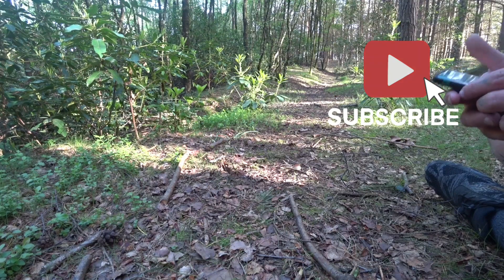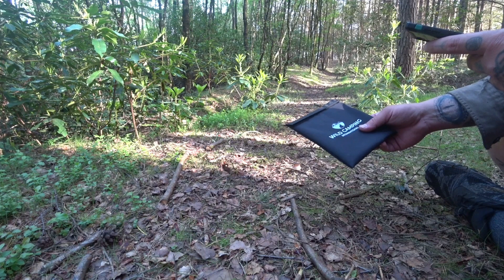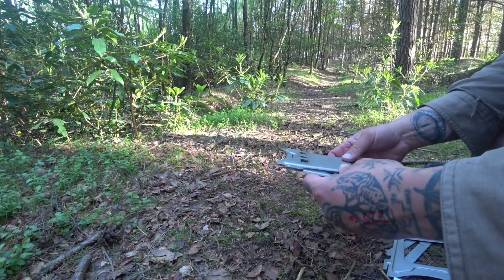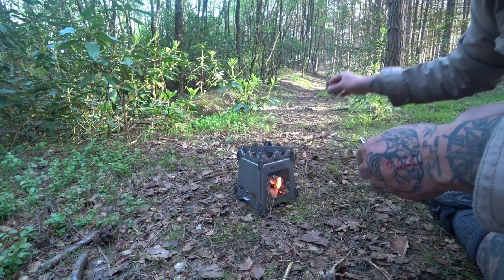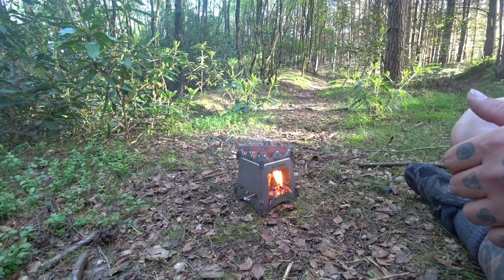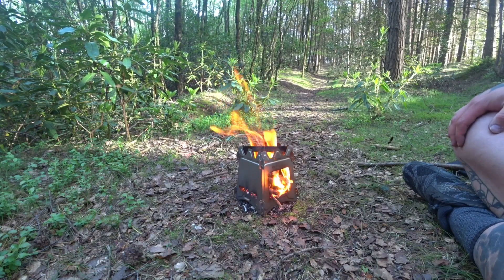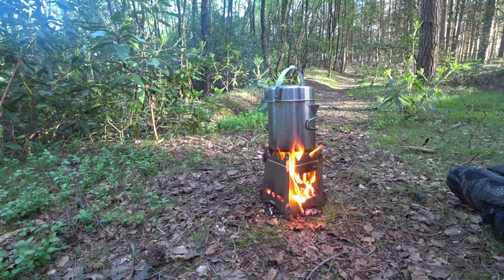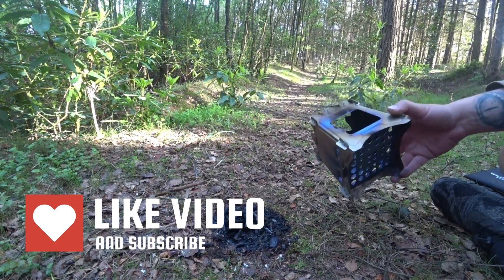Review of the wild camping International titanium firebox